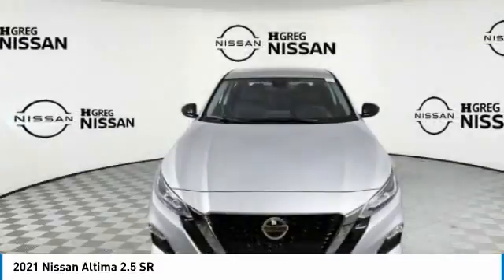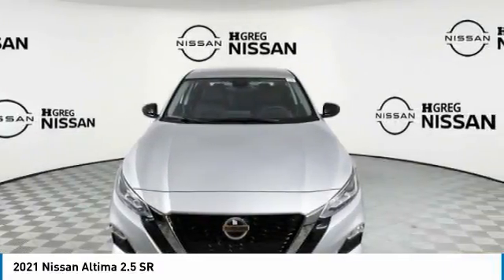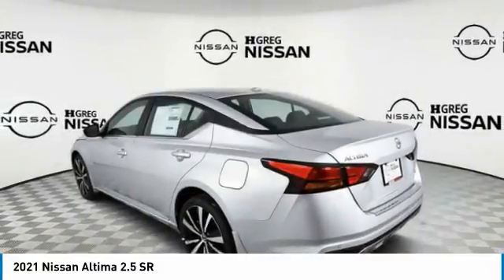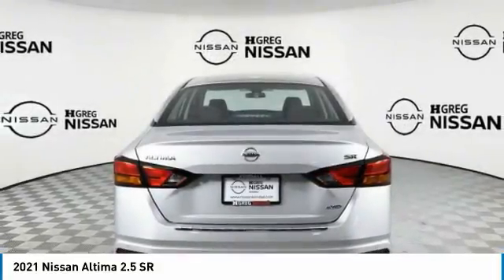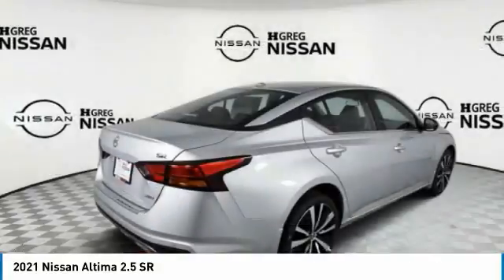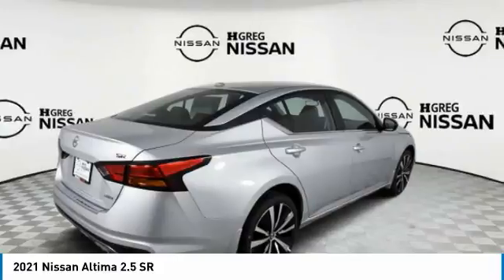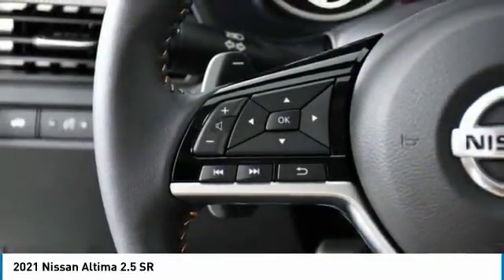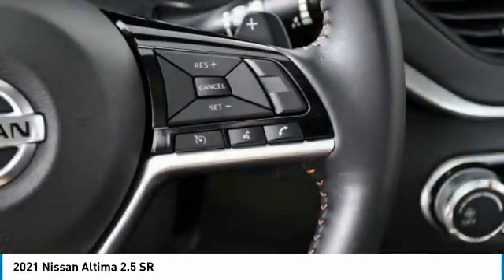2021 Nissan Altima MN355249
2021 NISSAN ALTIMA Palmetto Bay, FL
Stock# MN355249

SPORT, SPORT SEAT TRIM -inc: unique color stitching, BRILLIANT SILVER METALLIC, [M92] TRUNK ORGANIZER TRAY -inc: first aid kit and emergency road kit, [L93] SR FLOOR MATS/TRUNK MAT/HIDEAWAY NETS -inc: dual trunk hooks, [B93] CHROME BUMPER PROTECTOR, [B10] BODY-COLORED SPLASH GUARDS, Window Grid Diversity Antenna, Wheels: 19  Alloy, Valet Function, Trunk Rear Cargo Access. This Nissan Altima has a dependable 2.5L 4-Cylinder DOHC 16V engine powering this Variable transmission.

* Experience a Fully-Loaded Nissan Altima 2.5 SR *
Trip Computer, Transmission: Xtronic CVT (Continuously Variable) -inc: paddle shifters, Transmission w/Driver Selectable Mode, Tires: 235/40R19 AS, Tire Pressure Monitoring System Tire Specific Low Tire Pressure Warning, Systems Monitor, Strut Front Suspension w/Coil Springs, Steel Spare Wheel, Sport Tuned Suspension, Sport Seat Trim -inc: unique color stitching, Sport Leather/Metal-Look Steering Wheel, Speed Sensitive Variable Intermittent Wipers, Side Impact Beams, Seats w/Vinyl Back Material, Remote Releases -Inc: Power Cargo Access and Mechanical Fuel, Remote Keyless Entry w/Integrated Key Transmitter, Illuminated Entry, Illuminated Ignition Switch and Panic Button, RearView Monitor Back-Up Camera, Rear Parking Sensors, Rear Cupholder, Rear Child Safety Locks.

Come in for a quick visit at HGreg Nissan Kendall, 17305 S Dixie Hwy, Palmetto Bay, FL 33157 to claim your Nissan Altima!